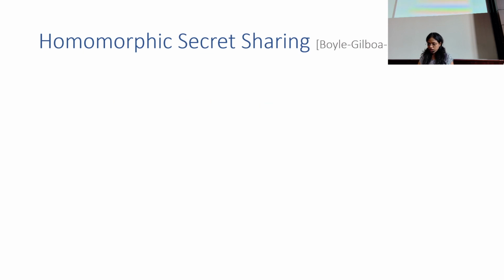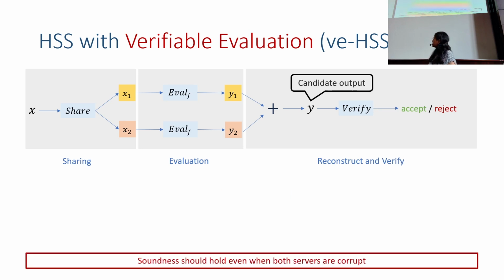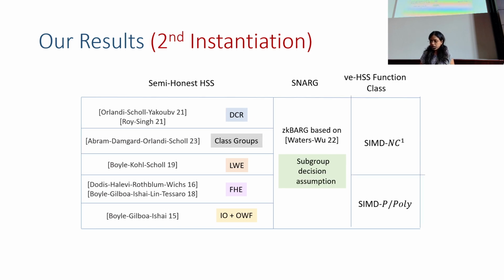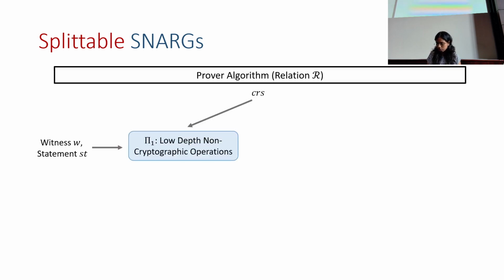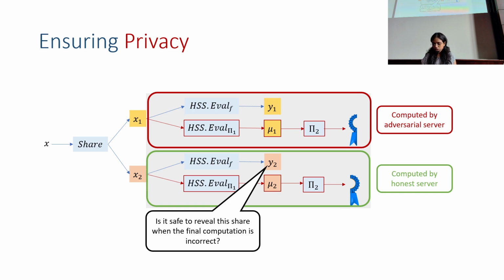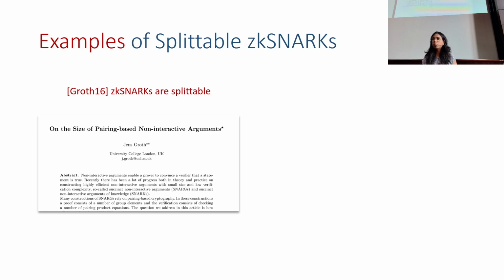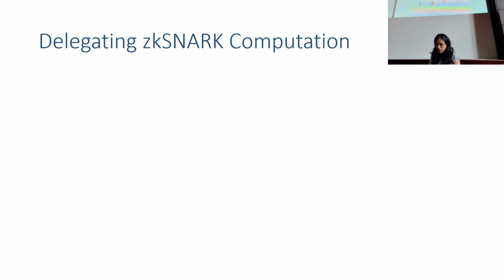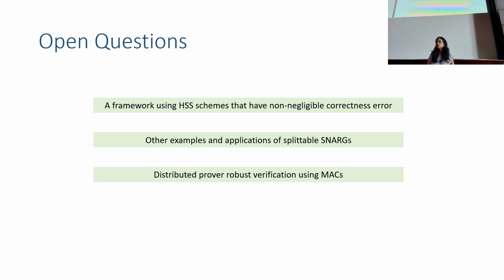d1s3-1 Invited Talk: Homomorphic Secret Sharing with Verifiable Evaluation - Aarushi Goel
03. June 2024 - Day 1, Session 3, Talk 1
Invited Talk: Homomorphic Secret Sharing with Verifiable Evaluation
Aarushi Goel (NTT Research)